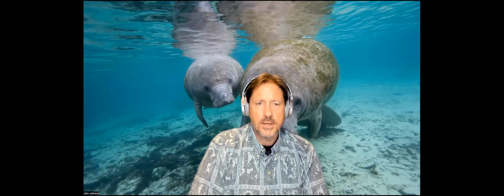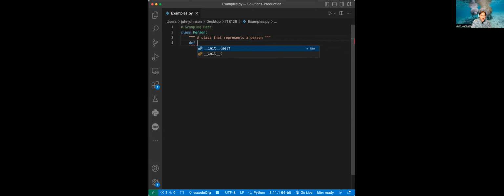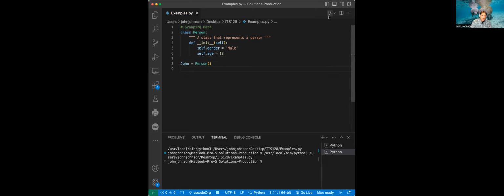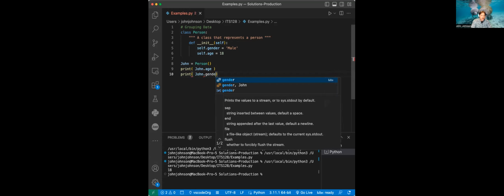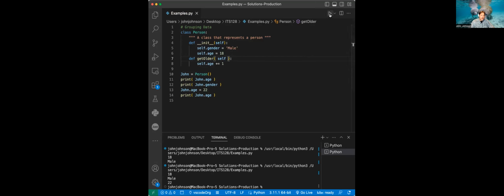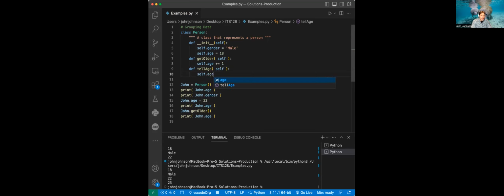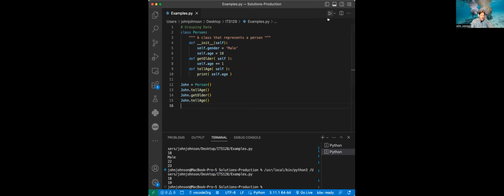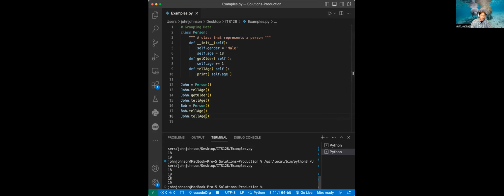ITS 128 9.2 Classes: Grouping Data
In this video we are looking at Chapter 9.2 "Classes: Grouping Data" from zyBook's online book titled "Programming in Python 3" for our course "ITS 128: Introduction to Problem Solving and the Programming Process". In this lesson we discuss grouping data and functionality together in classes. We discuss dot notation for accessing attributes and the constructor function __init__.